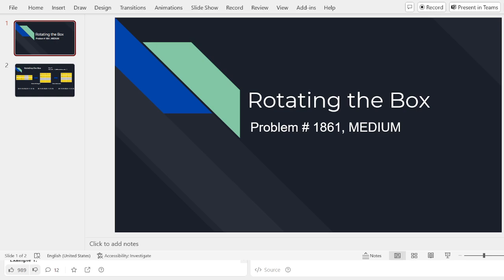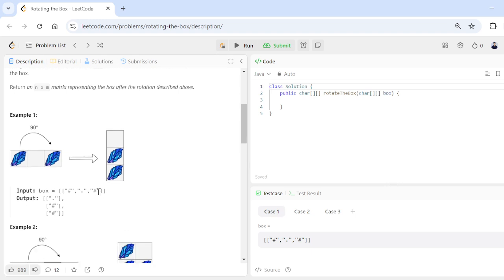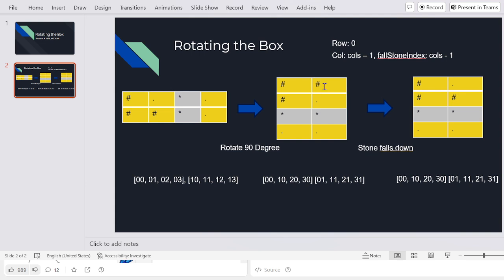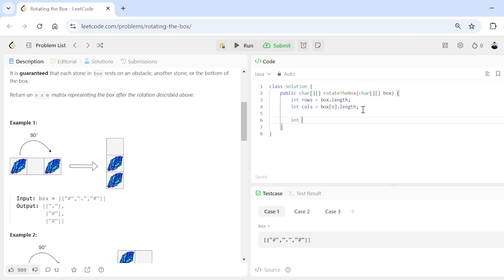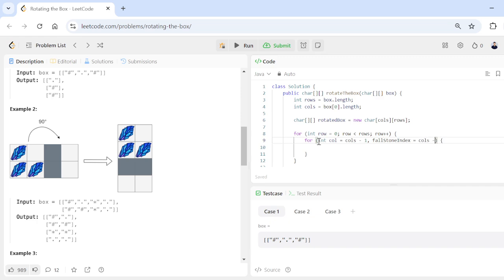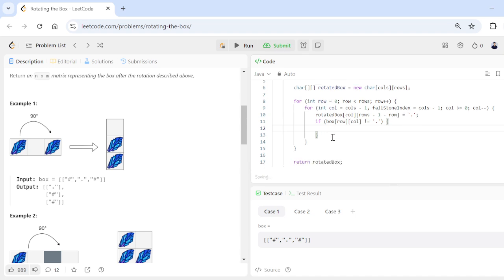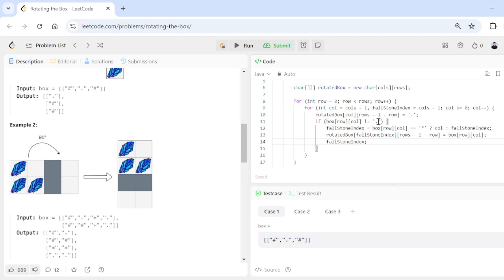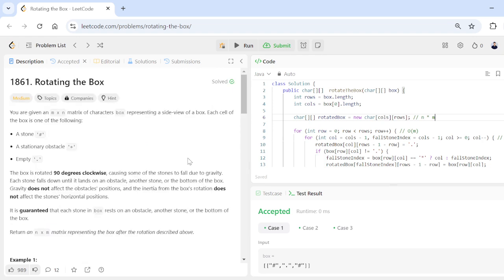Rotating The Box | Leetcode 1861 | MEDIUM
Easy explanation of rotating the box problem solution using Java.